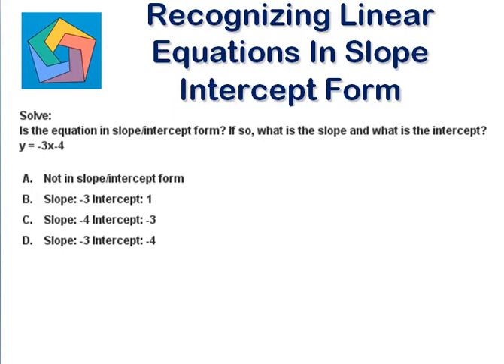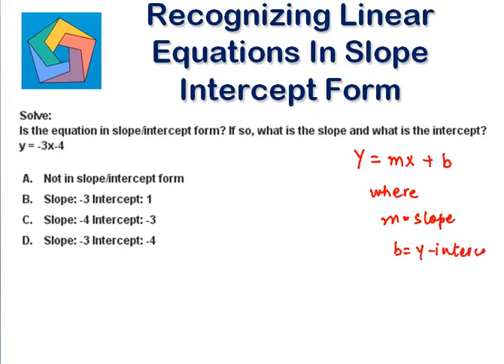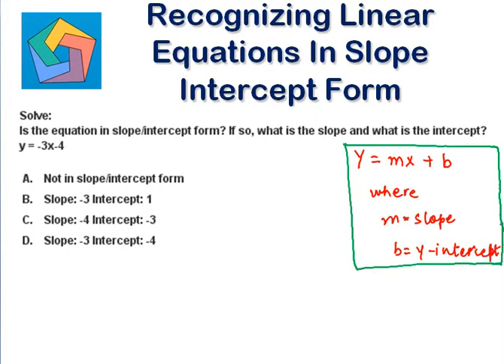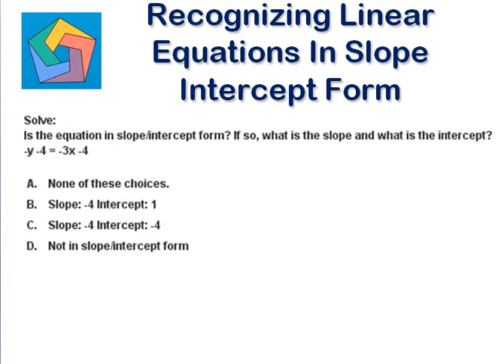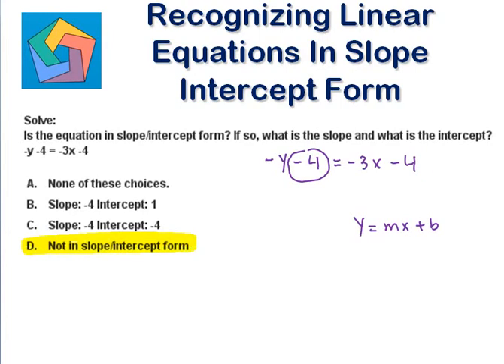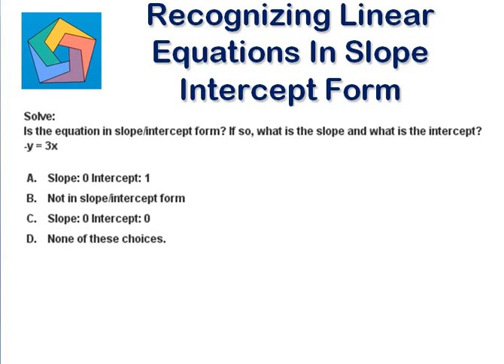Recognizing Linear Equations in Slope-Intercept Form